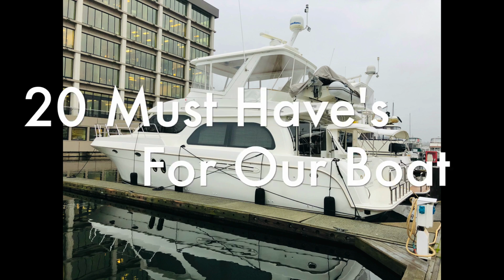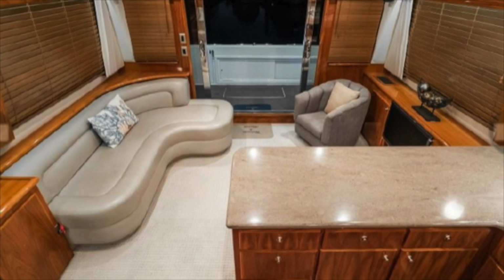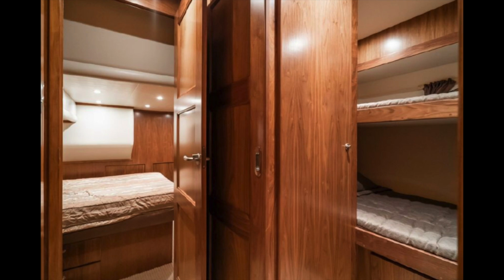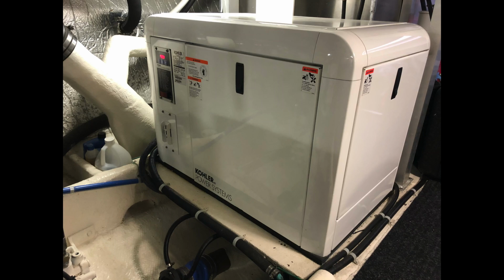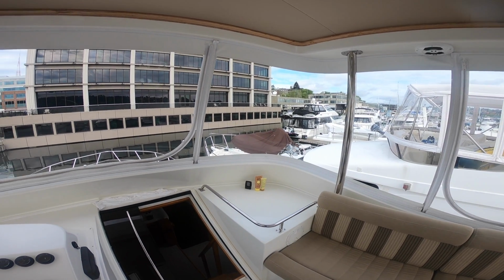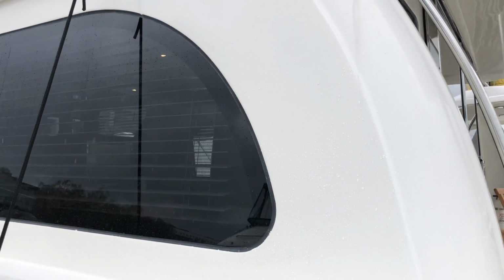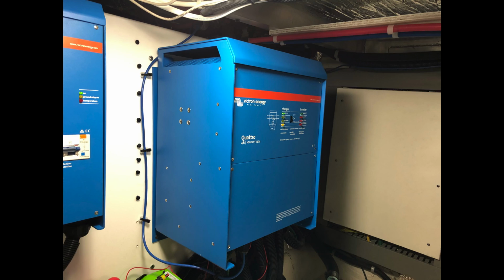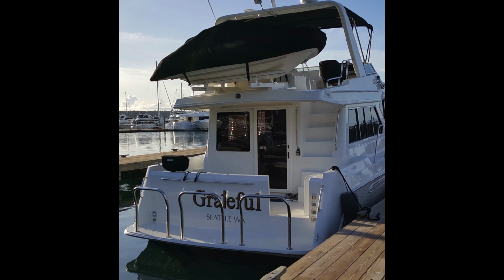Buying a Live Aboard Motor Yacht Cruiser Top 20 Must Haves?! EP 5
This is our personal top 20 must haves for us to live-aboard a Motor Yacht in the heart of Seattle.  But, we don't just want a 'Dock Queen',  we want a yacht with all the comforts of home that enables us to cruise the Pacific Northwest and anchor out weeks at a time! These are the things that we have learned from owning boats before that make life comfortable, fun and safe to enjoy the water as a  live-aboard. I hope you enjoy  our thoughts and share your comments, experiences or questions!

Facebook MV Elli-Yacht

The 20 'Must Have' list  is:
1. Up galley
2. Diesel fuel
3. 2009 or newer
4. 2 plus staterooms
5. Separate washer and dryer
6. Midship master
7. Hydraulic crane/davit
8. 10K genset
9. Cruise 15+ knots
10. Bow thruster
11. Hard top
12. Eisenglass enclosed bridge
13. Swim step staples
14. Air conditioning
15. Inlaid glazing windows
16. Inverter
17. Diesel heat
18. Newer electronics
19. Ice maker
20. Storage

0:00 Introduction
1:25 Up Galley
1:56 Diesel Engines
2:19 2009 or Newer
3:13 Two Staterooms
3:34 Seperate Washer & Dryer
3:58 Midship Master
4:25 Hyrdaulic Crane or Platform
5:00 Genset
6:45 Bow Thruster
7:17 Hardtop
7:52 Eisen glass
8:41 Swim Step Staples
9:27 #14 Air Conditioning
10:52 Inlaid Glazing
14:15 Inverter
15:43 Diesel Heat
17:05 Newer Electronics
18:06 Icemaker
19:22 Storage
20:08 So... 17 out of 20